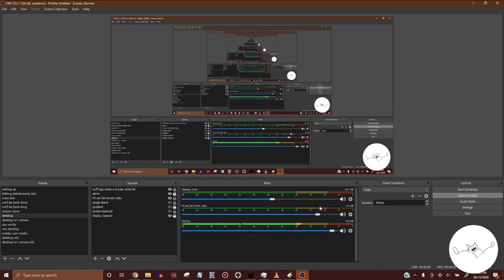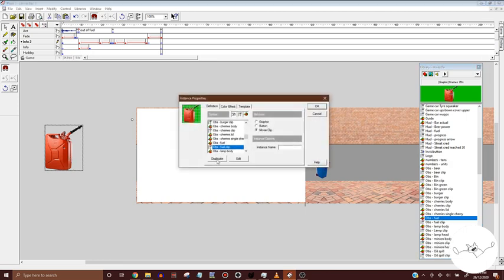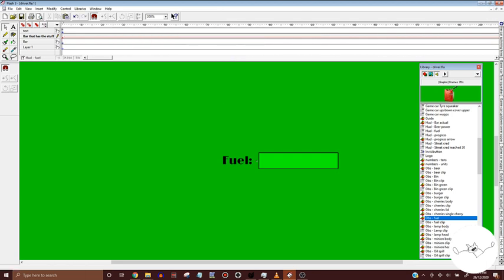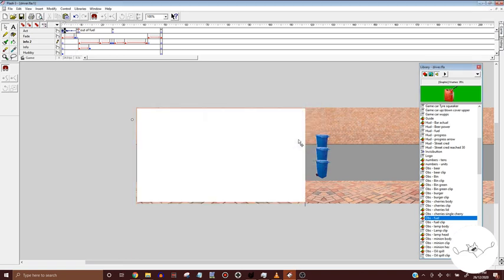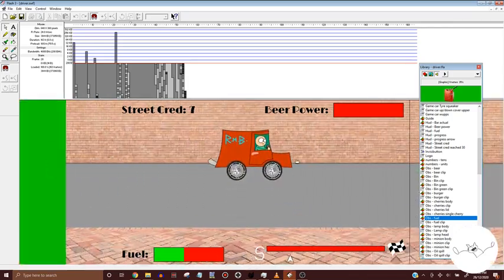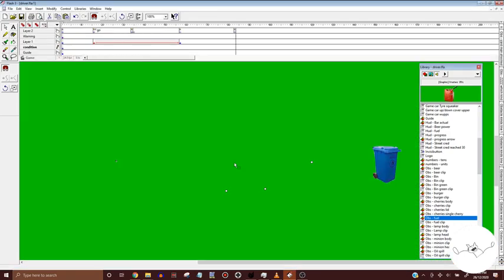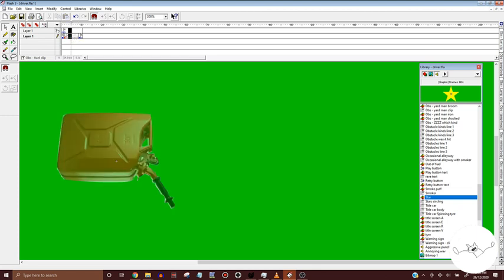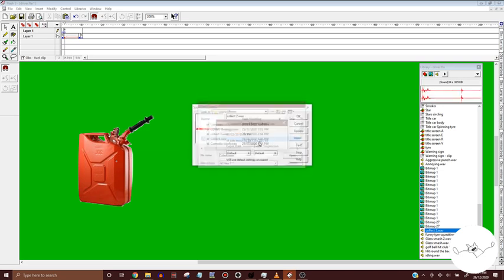Flash 3 "development" - adding the fuel canister to Rave Driver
This video shows how "into it" I was when making the game. When you're constantly working on it you get into a flow, and looking back, I don't know how I understood half of this!